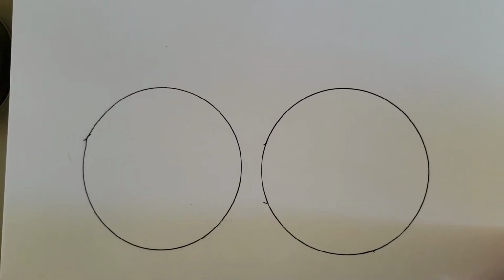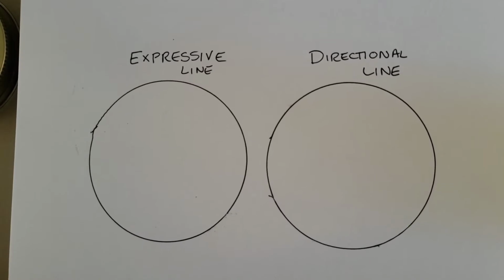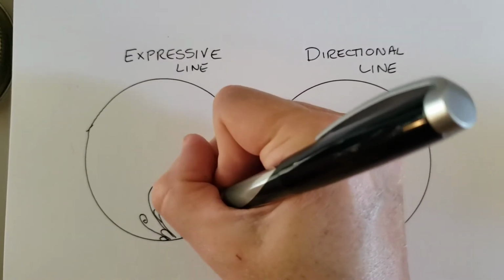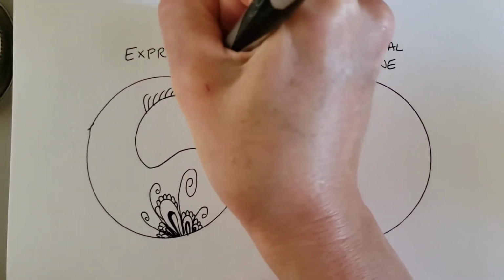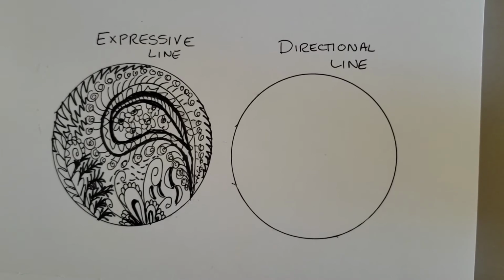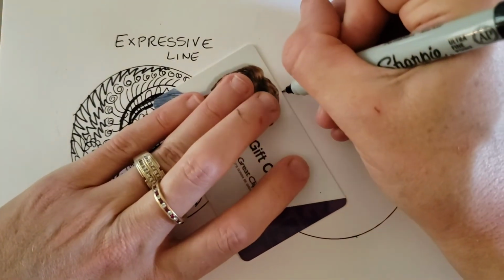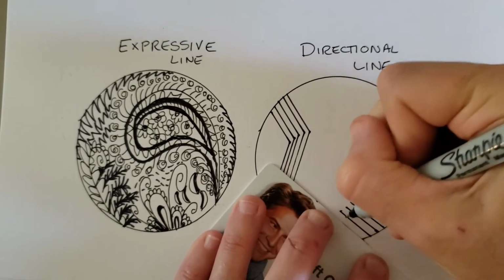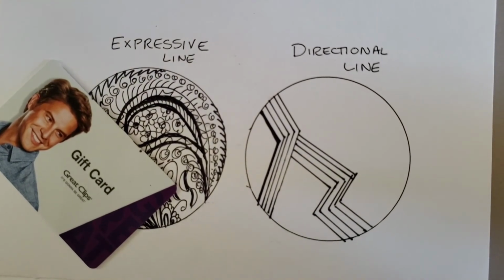Expressive & Directional Line Exercise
This vides looks into how to use 2 different types of line expressive and directional.